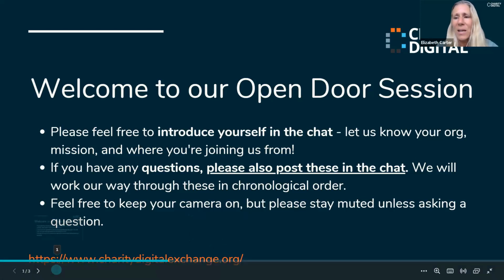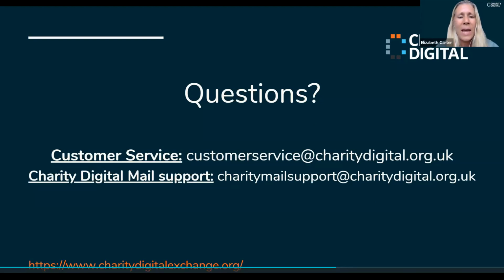Ask Us Anything 12th July 2023 | Q&A Session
Are you a small charity who needs a hand with upgrading your systems? Don’t know what cyber security you need? Or simply have a question about what software you can access for free? Join us for this Q&A session where our experts answered your questions.

Our open door drop-in sessions are designed to be an informal session where you can ask us anything you want about the services we provide.